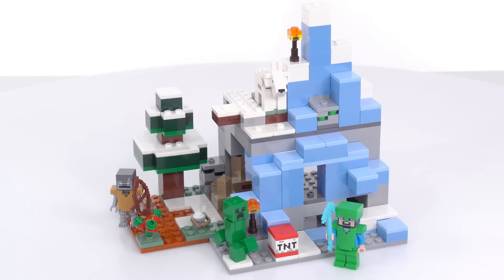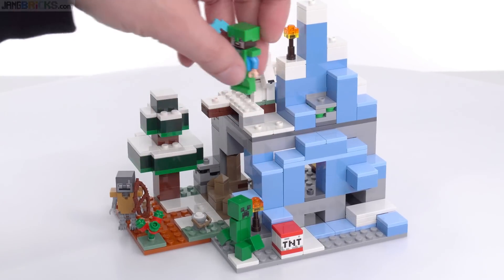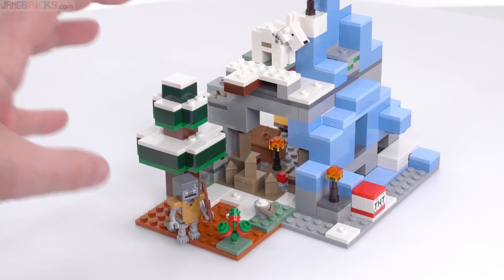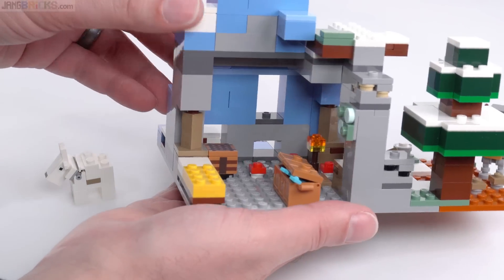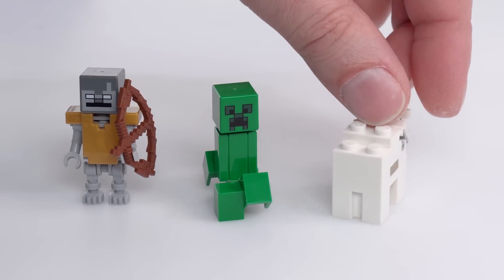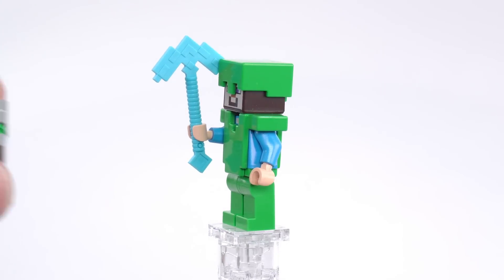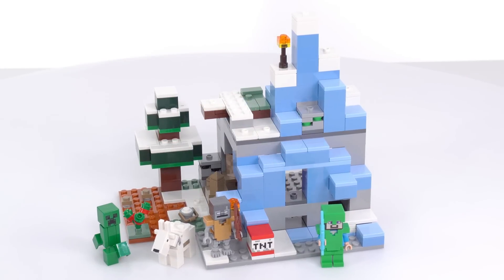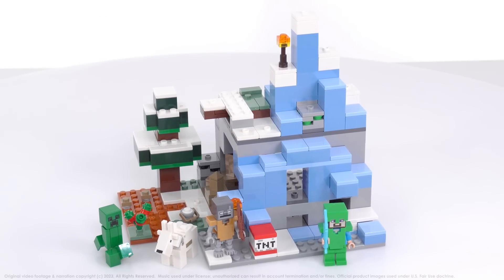LEGO Minecraft 2023 Frozen Peaks set 21243 review! Good shape, details, playability